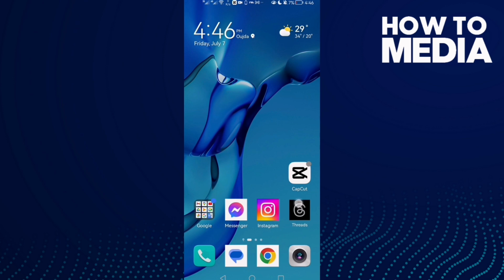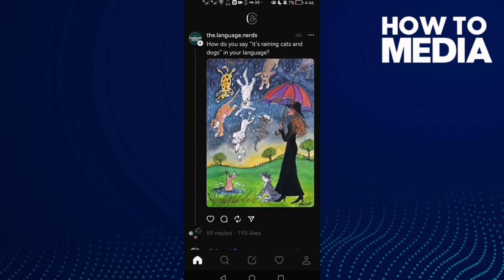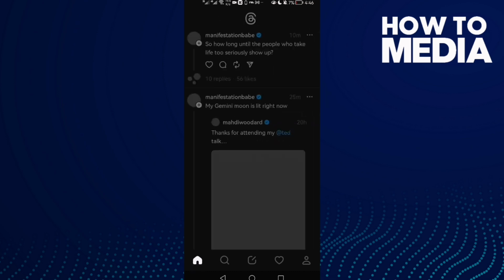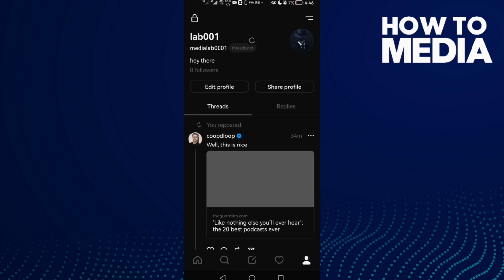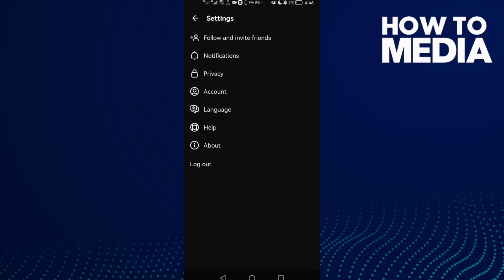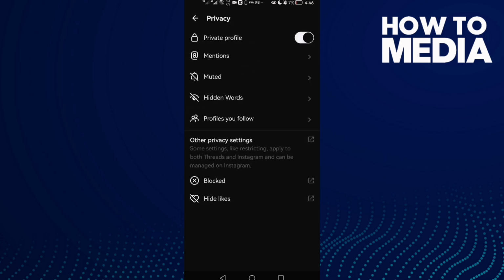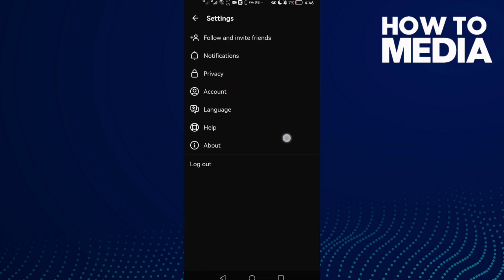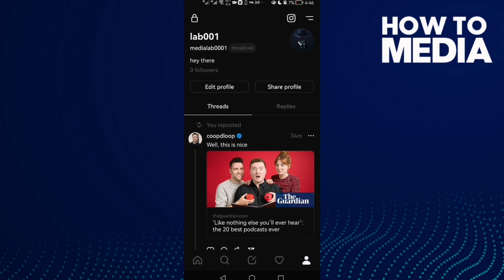How to Unmute Someone's Posts on instagram Threads | Unmute Profiles and Users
How to Unmute Someone's Posts on instagram Threads | Unmute Profiles and Users 2023

in this video we discuss :